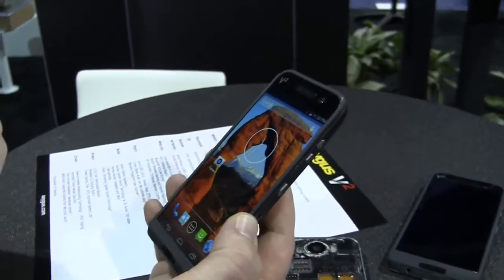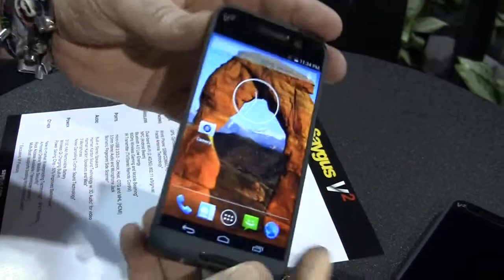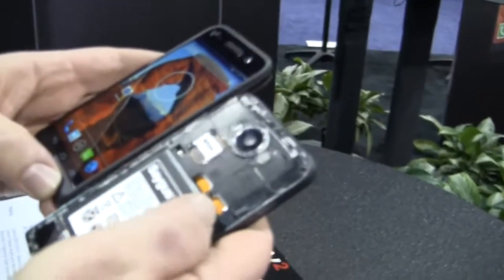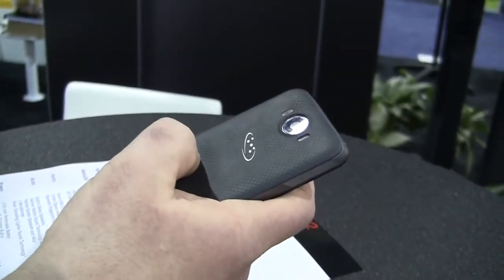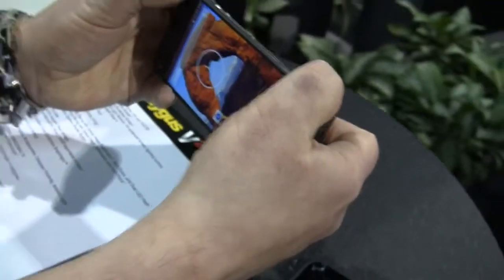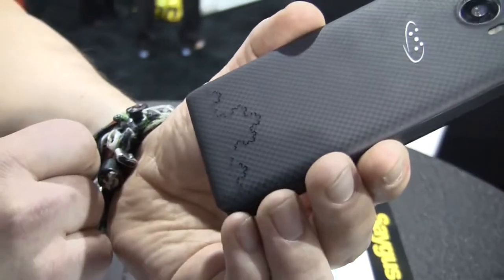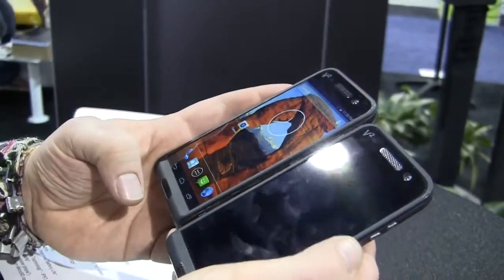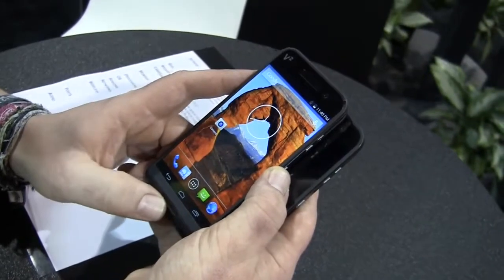Saygus V2 A Smartphone Users Wet Dream Coming True